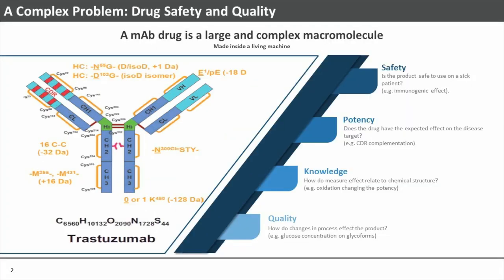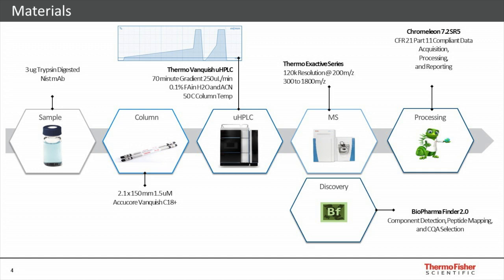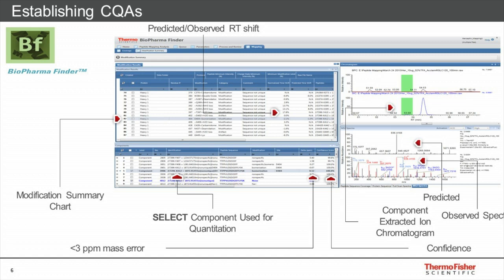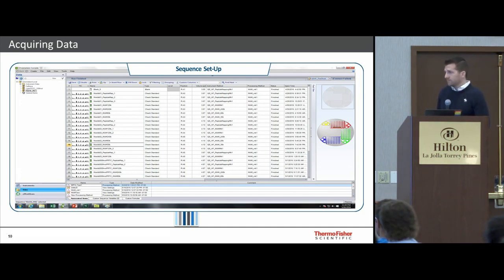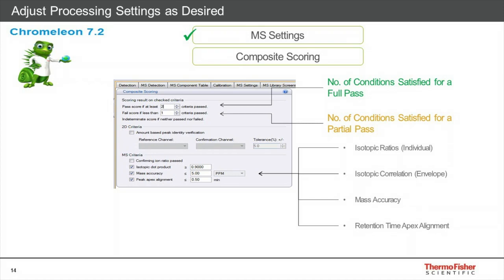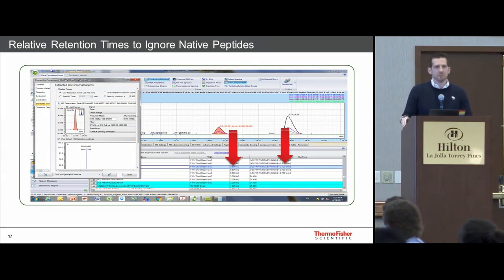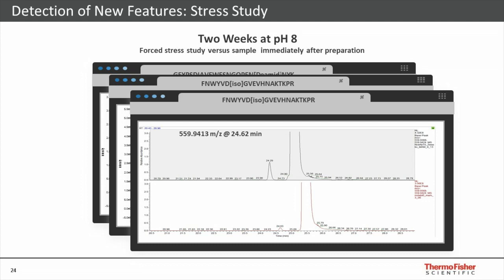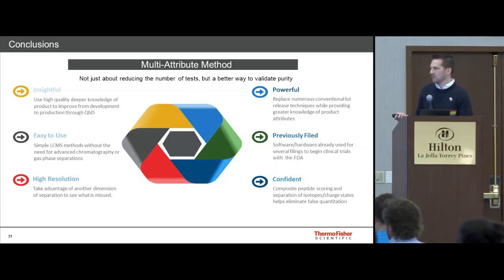BioPharma Summits - Advanced QA/QC Characterization MSinQC: Multi Attribute Monitoring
Michael Blank presents slides detailing Advanced QA/QC Characterization MSinQC: Multi Attribute Monitoring during the Thermo Fisher Scientific BioPharma Summit in San Diego.